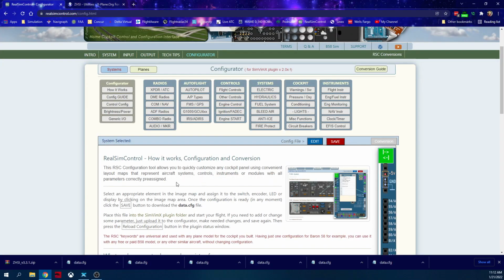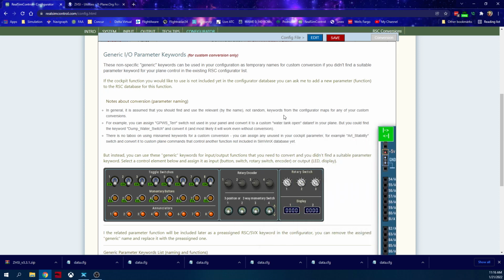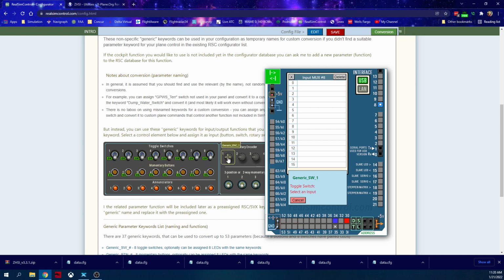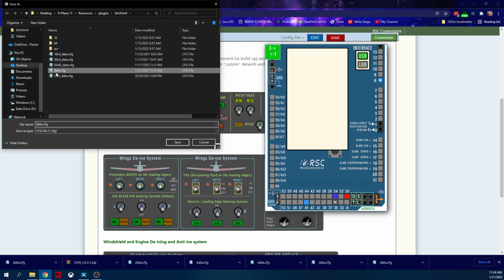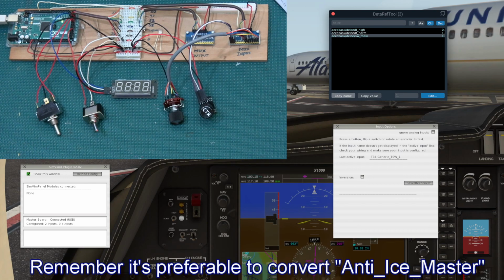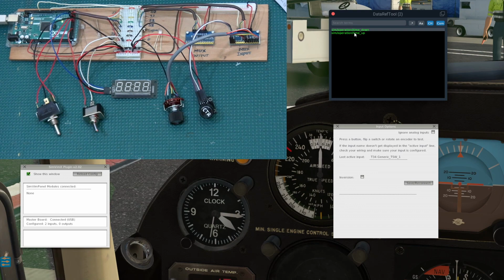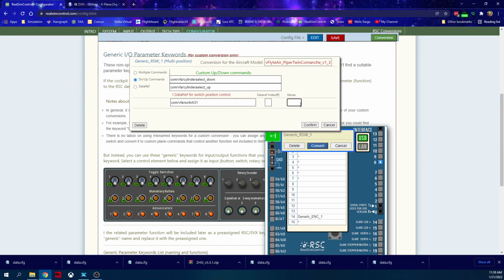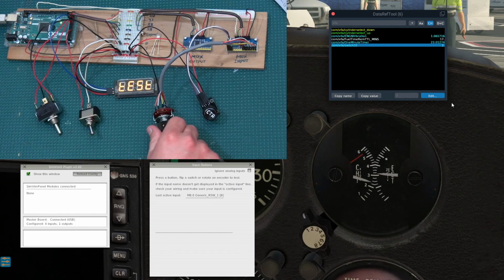Generic Inputs & outputs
Finally it's time to talk about using generic inputs and outputs with SimVimX & Real Sim Control. These take the place of the very short lived custom keywords. To be used when the needed keyword/parameter does not exist in the configurator.

I sped up a few parts just to keep the video a little shorter. I have previously made other videos explaining those part in more detail anyway.